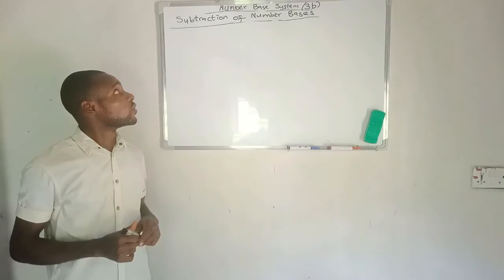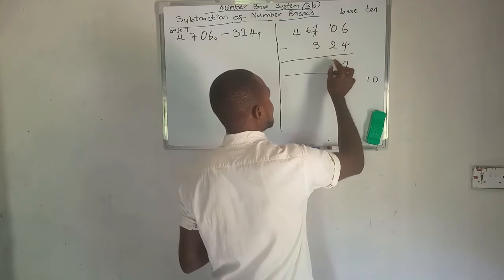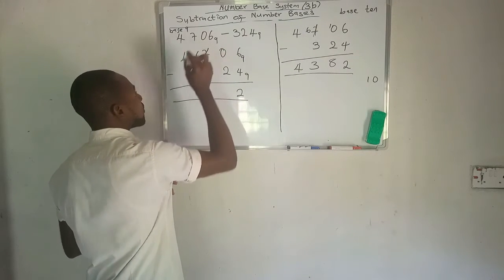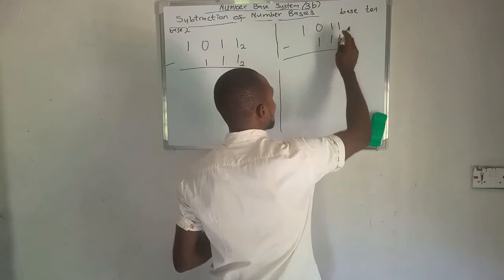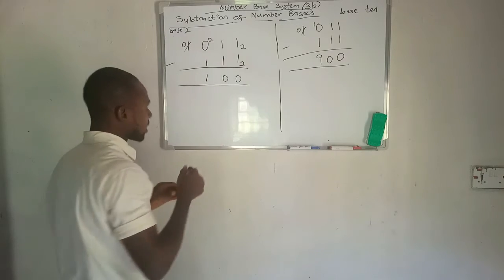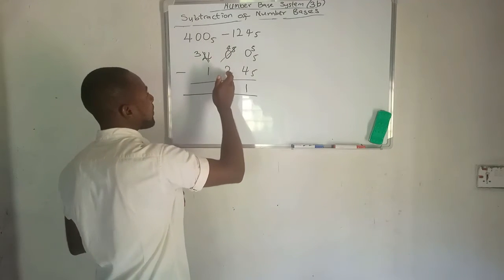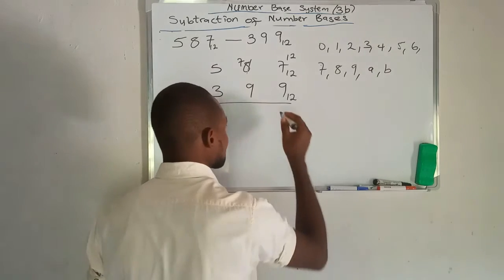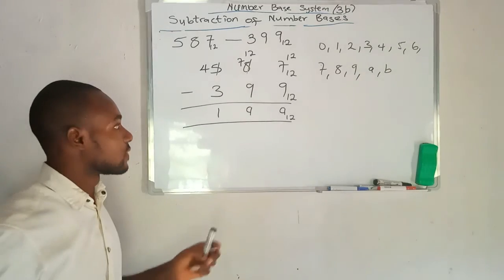Subtraction of Number bases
How to subtract numbers that are not in base 10. Mr Brainy made it very easy.
Just enjoy the video